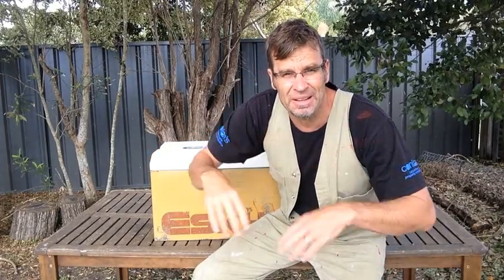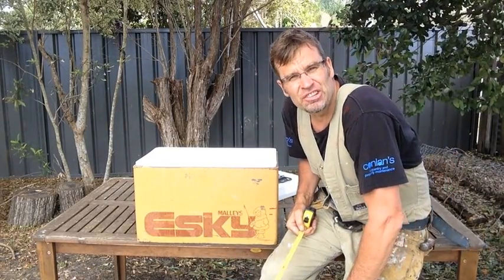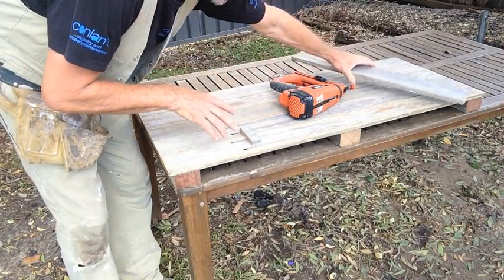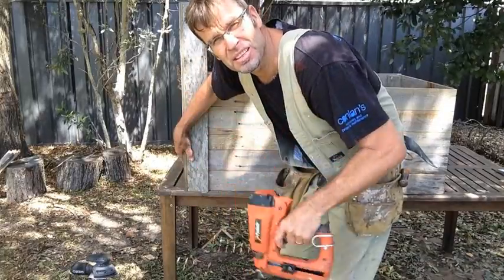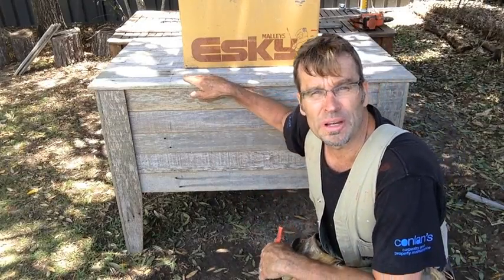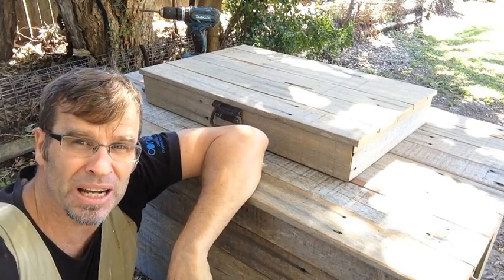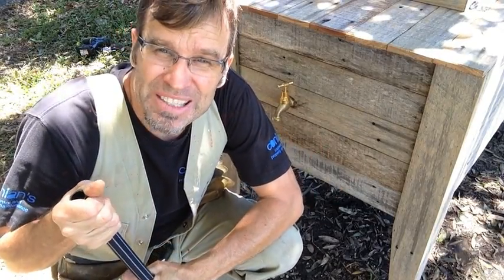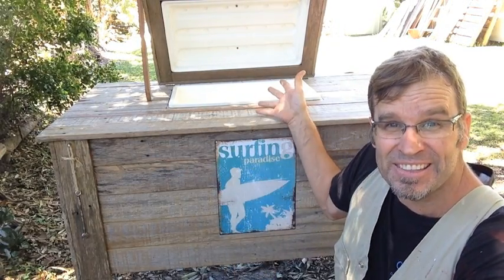How to Build a Cooler Box. Rustic and Ultra Cool Using Recycled Wood.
How to build a Cooler Box Out of Recycled, or Reclaimed Wood.  This project can be done out of old pallet wood , old fence palings or in fact any old timber you can get your hands on.  The whole idea is make a cool looking outdoor cooler out of wood that you would otherwise have thrown out or burnt for firewood,  and transform it into a really cool looking piece of outdoor furniture.
I've been wanting to make an outdoor cooler for a while now and l have a stack of hardwood fence palings in the back yard just sitting there, so now is the time.
One of the big avantagaes of using old recycled hardwood timber or wood is that once you finish the job, it isn't going to twist and warp and destroy the look of project. It's had at least ten and more years to season so it isn't going to move any more.

The outdoor cooler box is a fairly easy project for the average DIYer and l would have to rate it 10 out of 10 for coolness!

And don't forget, it would make a great christmas present!

The total cost for the icebox is as follows:
Timber: FREE!
Four Wheels. $16.00
Cabin Hinges. $10.00
Tap. $7.00
Total. $33.00

Mailing Address:

Sawtell,
NSW, 2452
Australia.
Check us out on Facebook;

Music Titles: Jennys Theme and Banjo Short

There there you have it. Never throw out old hardwood fence palings ever again!
What a top project!
Cheers,
Uncle Knackers.

Please Note:
All the content provided is for general guidance only. Because tools, products, materials, equipment, techniques, building codes and local regulations are constantly changing, shaneconlan1 cannot, and does not assume any responsibility or liability for the accuracy of the information contained therein. Further, shaneconlan1 (Shane Conlan) will not accept any claim for liability related to, but not limited to, omissions, errors, injury, damage or the outcome of any project. It is the responsibility of the viewer to ensure compliance with all applicable laws, rules, codes and regulations for a project. The viewer must always take proper safety precautions and exercise caution when taking on any project. If there are any questions or doubt in regards to the element of a project, please consult with a licensed professional.